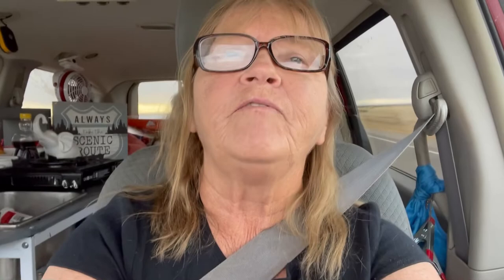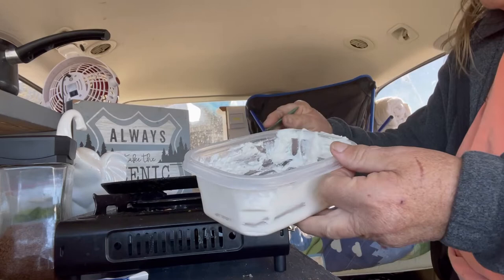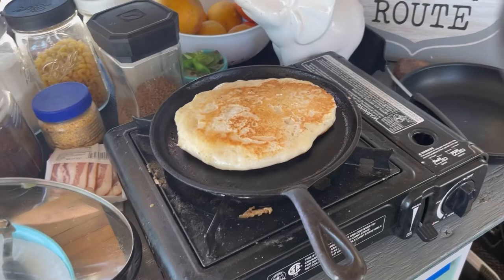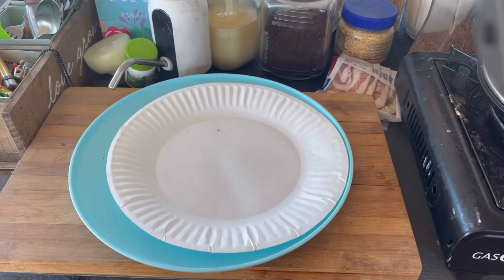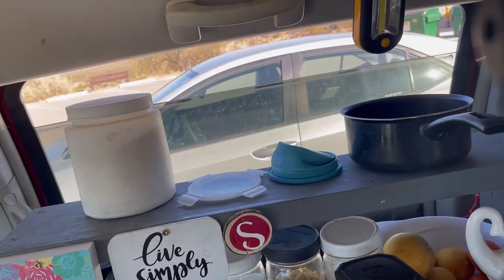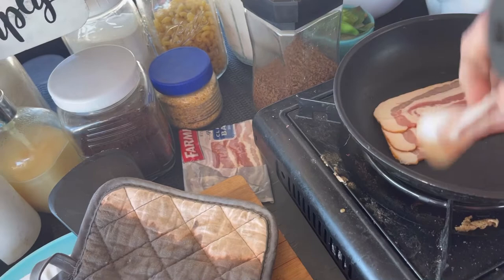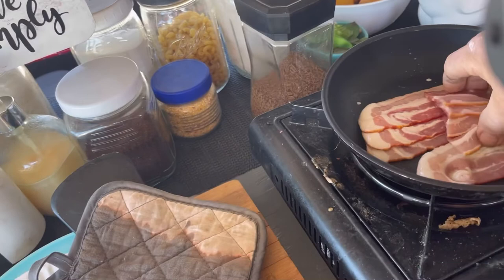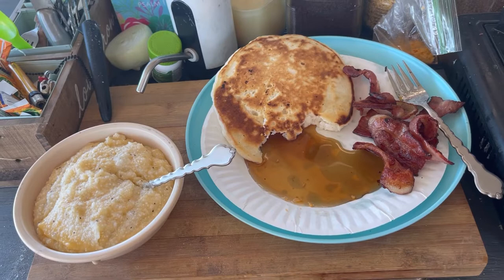Breakfast in minivan